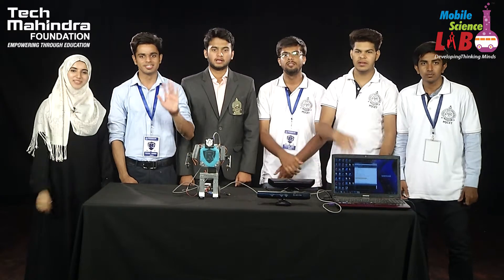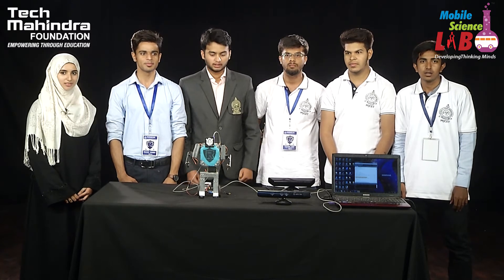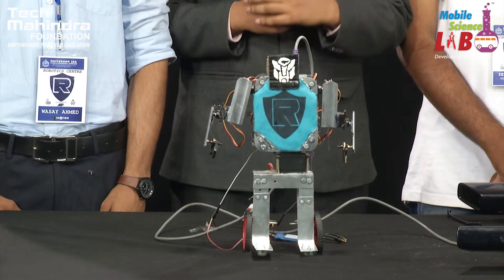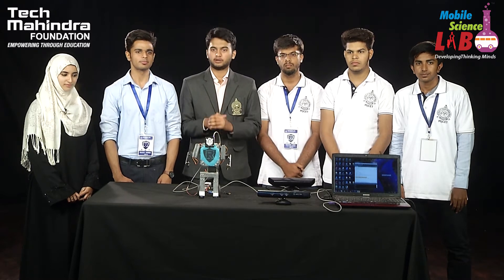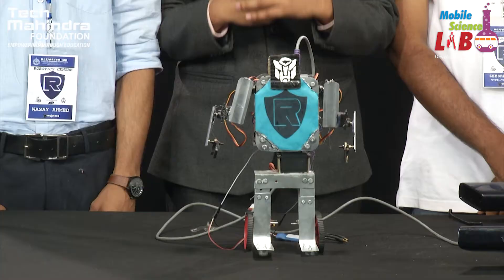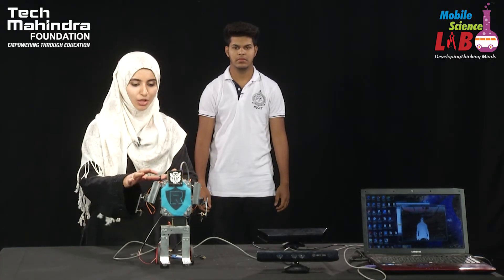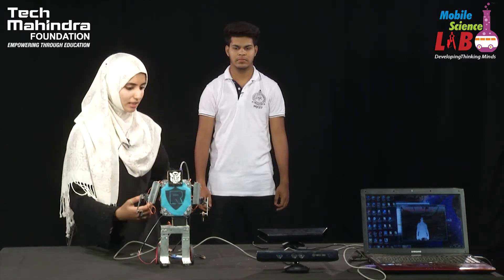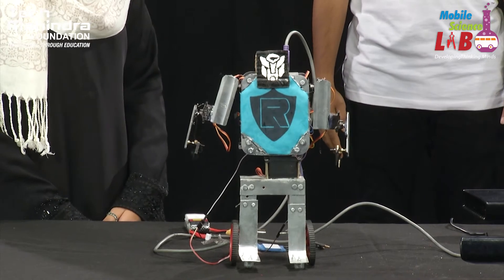ROBOTICS 03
Science Experiments for school students